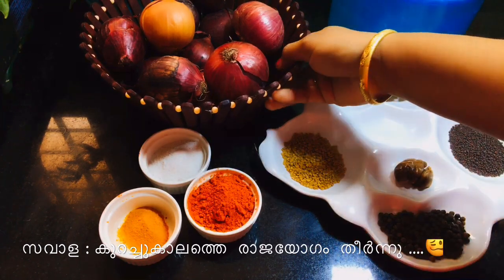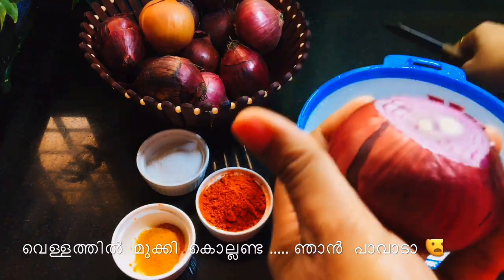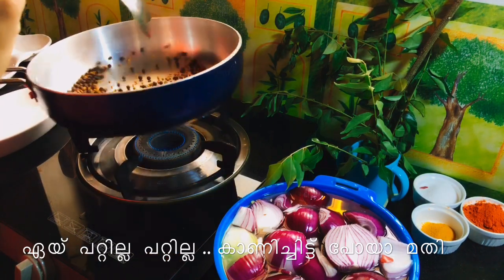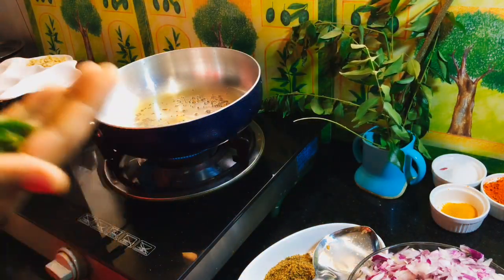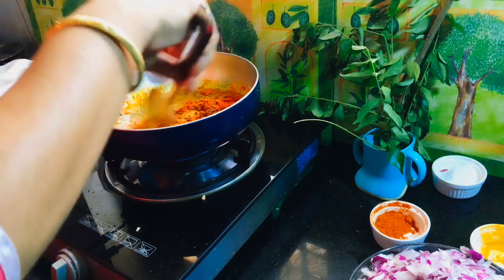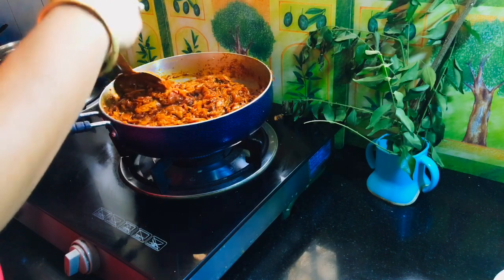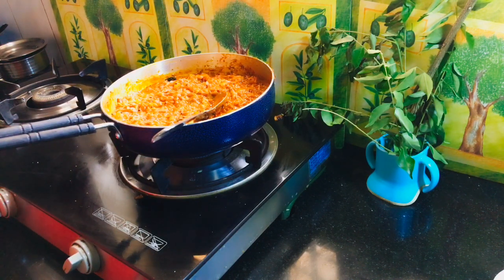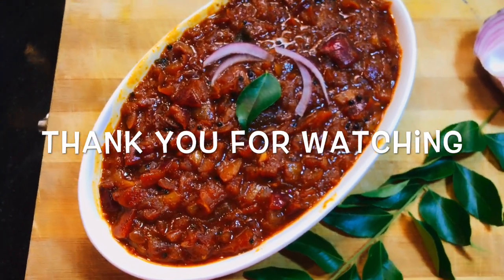രുചിയേറും ഈ ഉള്ളി അച്ചാർ ഒന്ന് ഉണ്ടാക്കി നോക്കൂ //easy and tasty onion 🧅 pickle